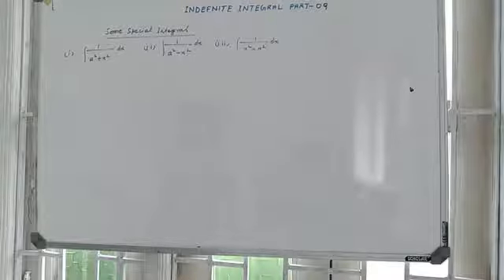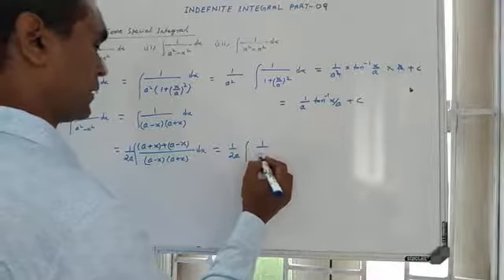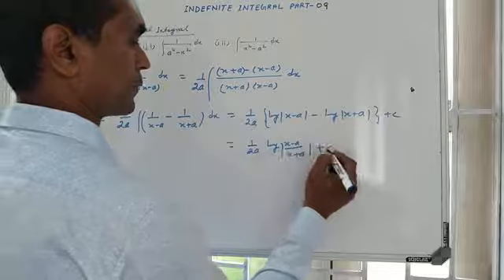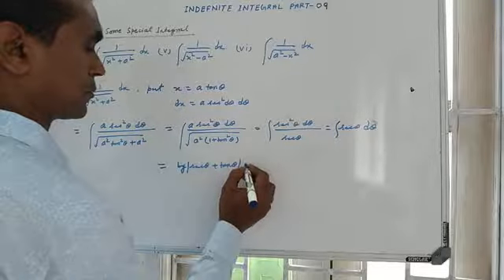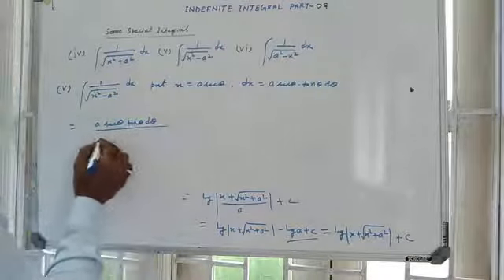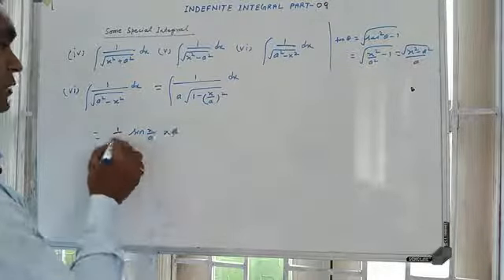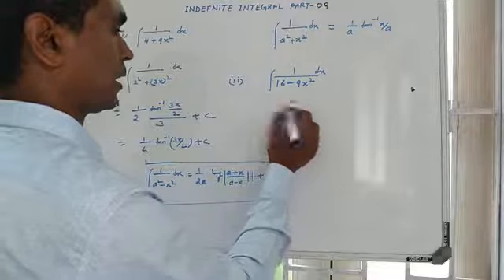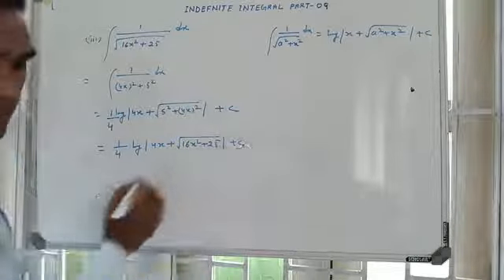MATHEMATICS, CLASS-XII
Topic- INDEFINITE INTEGRAL PART-09